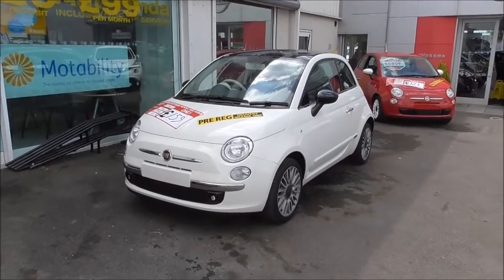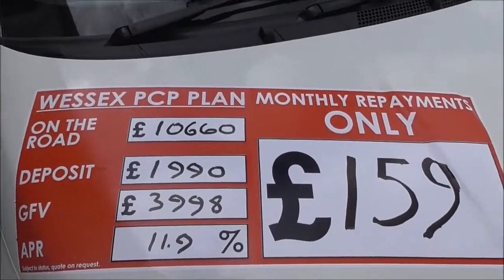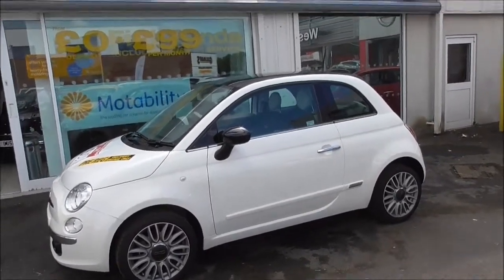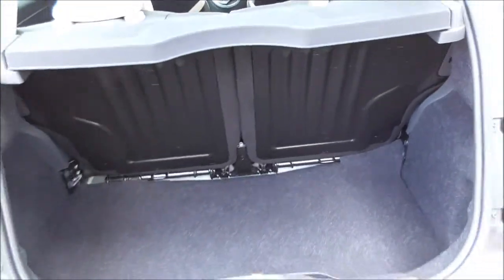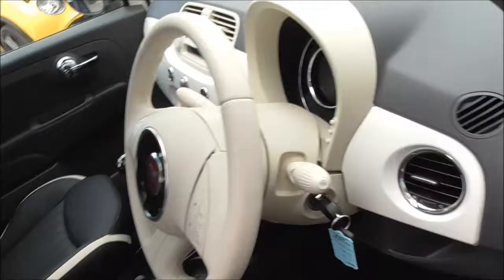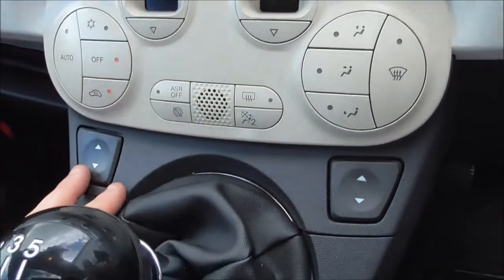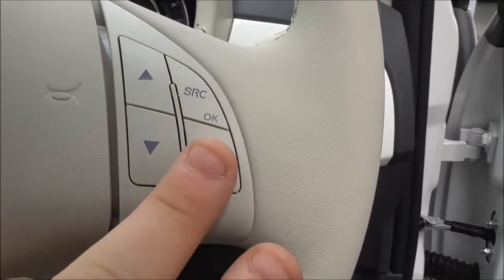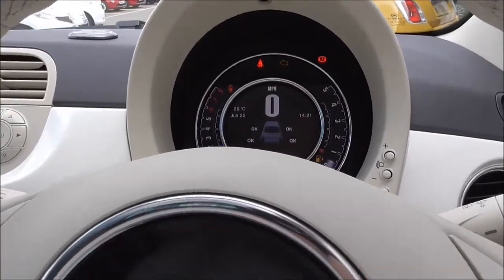Wessex Garages / Pre- Registered Fiat 500 Cult at wessex Garages Mercia road Gloucester, CK15 UYL.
Here we have a Pre Registered Fiat 500 Cult with a 1.2 petrol engine, 5 speed manual transmission, leather seats, and comes in Bossa Nova White. This vehicle is available to view at our Mercia road branch in Gloucester. . If the link is broken it means the vehicle has been sold and is no longer featured on our website, please click the link below to visit our home page and see our current range